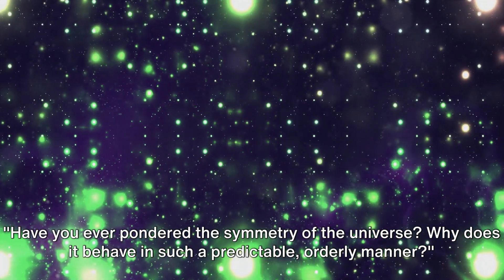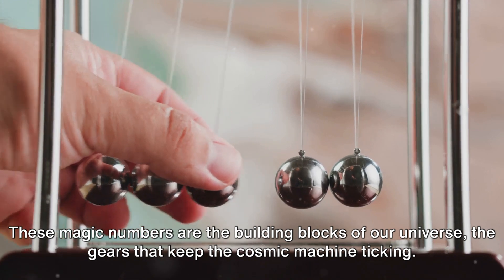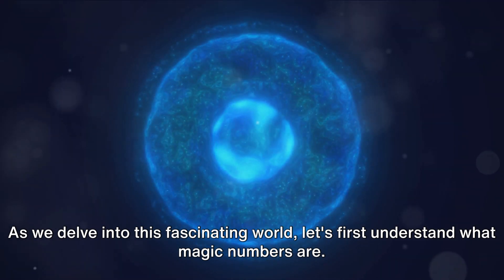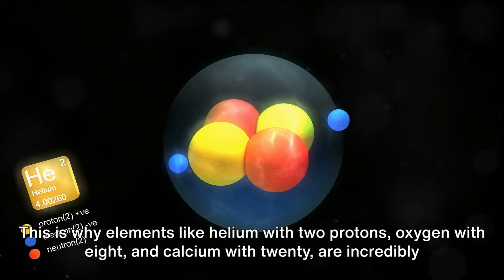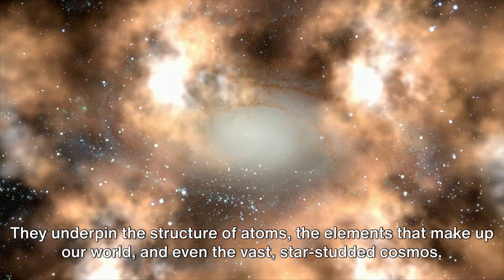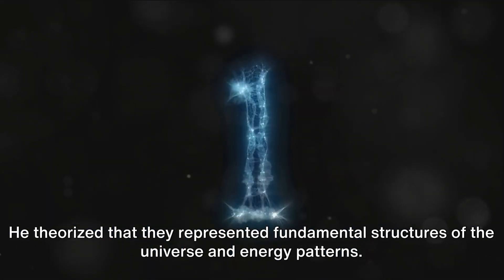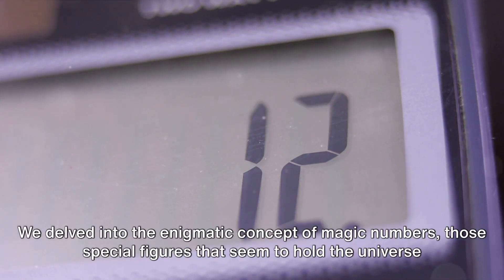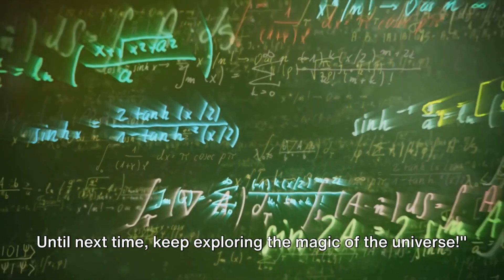Magic numbers & Tesla & Universe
The Magic Numbers: Unveiling the Universe's Symmetry